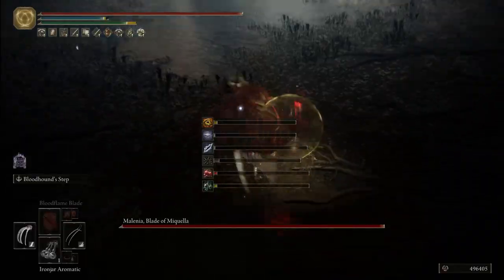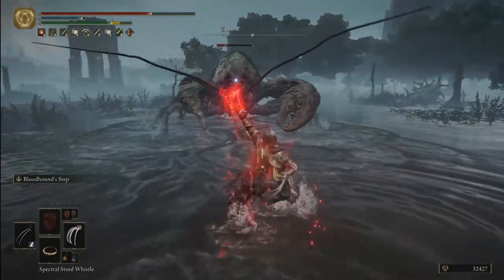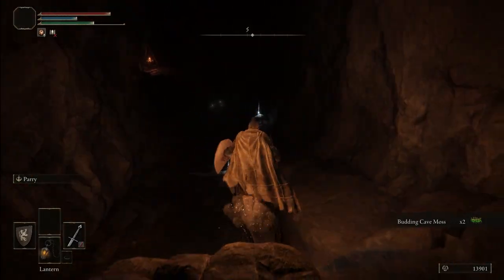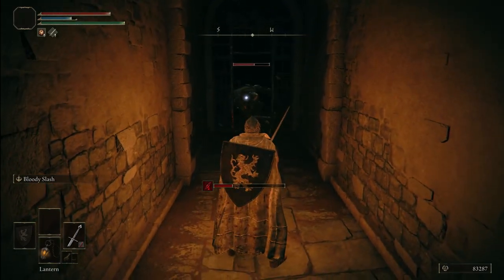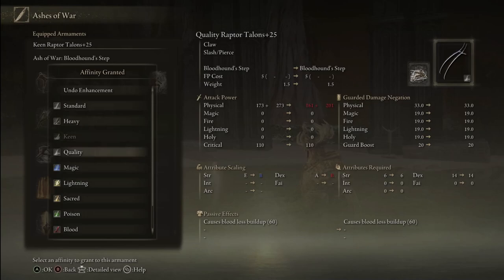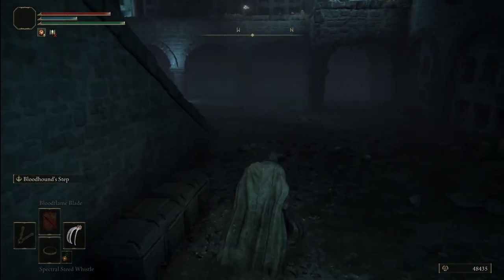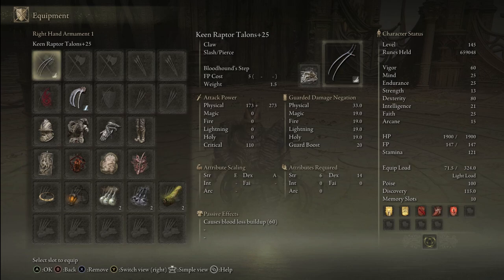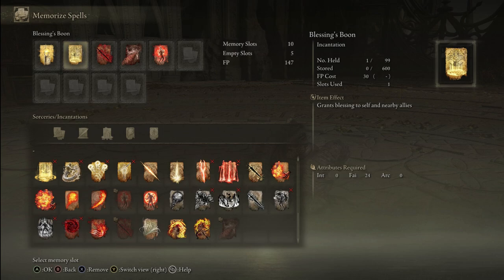ELDEN RING - The Best WOLVERINE Build: DUAL CLAWS for FAST DPS + TANK All In One! (Patch 1.05 Ready)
Learn how to build a very powerful DUAL CLAWS character capable of not only lighting fast attacks for extreme damage, but also TANKING + Regeneration, true WOLVERINE style! Timestamps down below:

Chapters
00:00 Wolverine Claws are OP!
00:45 Starter Class & Keepsake
01:04 The BEST Claws
01:47 Claw Dual Wielding Mechanics
02:15 Getting the BEST Claws EARLY
03:54 Raptor's Talon Location Guide
05:34 BLOODHOUND Claws Location
07:27 Making the Claws OP
08:49 Bleed + Frostbite looping Combo!
09:44 Becoming a TRUE TANK: Wolverine Style!
11:37 Ironjar Aromatic Recipe Location
13:09 Stat/Attribute Allocation
14:40 Armor
15:20 Talismans & Consumables
16:09 Wondrous Physick & Regen Spells

A very special thank you to my first Channel Members: Zach Mullenax, Ramy Watts, Charliehugh8, Michael Forbes, Loftur Guðrúnarson, Bokhodir Erkaev, Sandeep Arunothayaraj, TeriDerp, Martin Brule, Alexi Thyme, Nilesh Jagnikm Adriano Paez & Dariusz Kaczmarek.
You rock!